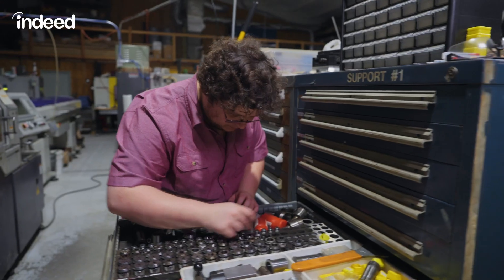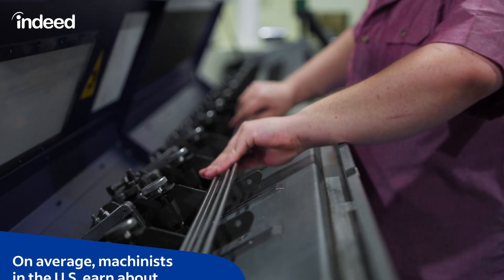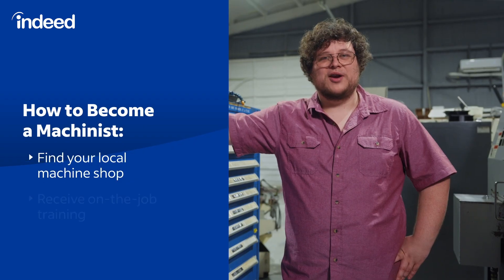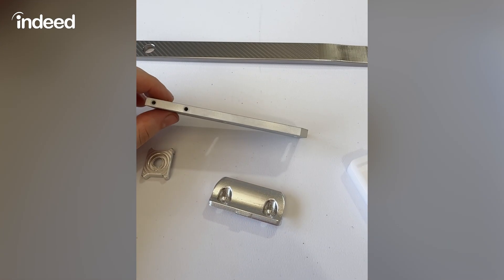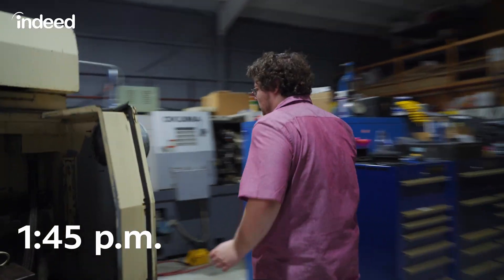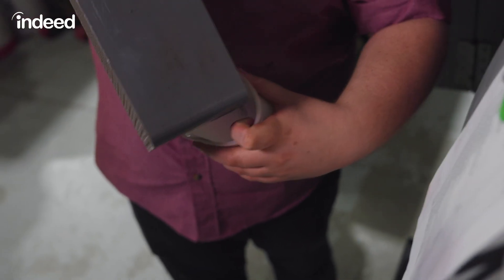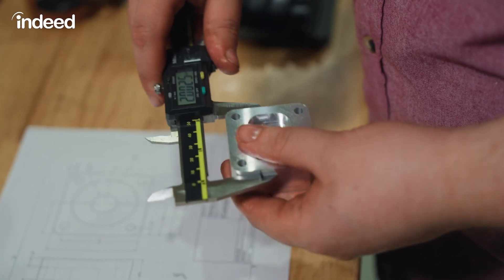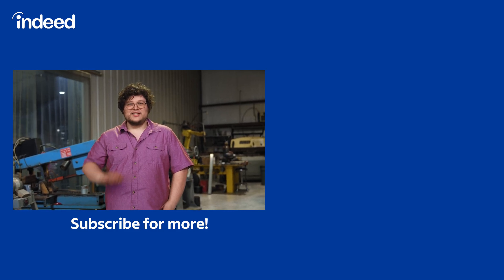How to Become a Machinist ⚙️ | Indeed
Follow machinist Ben for "A Day in the Life" to see what it takes to succeed in this high-demand field. From being able to play with cutting-edge technology to the skills and education required, you'll get a real look at the job.

0:00 - Intro
0:27 - Skills needed to become a machinist
0:41 - Loading high production machines
1:09 - Quality control and measurements
1:22 - How to become a machinist
2:19 - Advancing your career as a machinist
2:37 - Software programming for customer order
4:28 - Challenges of being a machinist

The average salary for a senior machinist is $69,584 per year in the United States. 1.2k salaries taken from job postings on Indeed in the past 36 months (updated October 13, 2025).*

Follow Indeed!

More people find jobs on Indeed than anywhere else. Indeed is the #1 job site in the world** with 635M job seeker profiles.*** Indeed allows job seekers to search millions of jobs, post resumes, research companies and more in over 60+ countries and 28 languages. 3.3M+ companies use Indeed to find and hire new employees.

On our YouTube channel, you’ll find tips and personal stories to help you take the next step in your job search.

**ComScore, Total Visits, March 2025